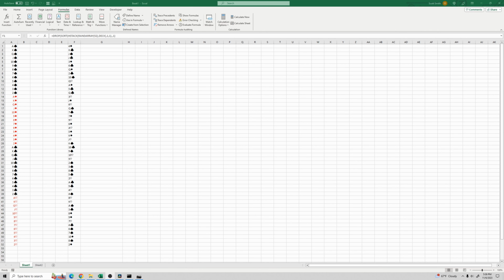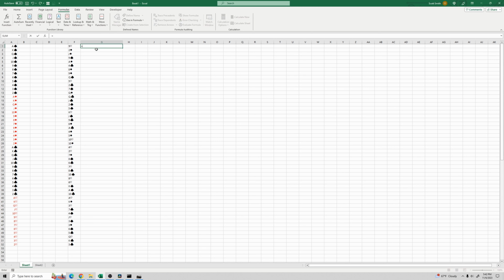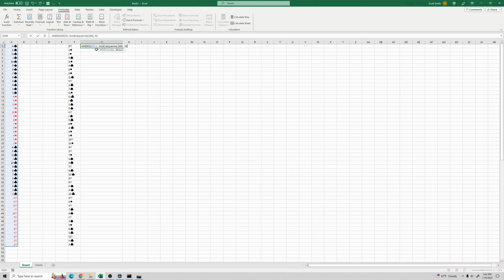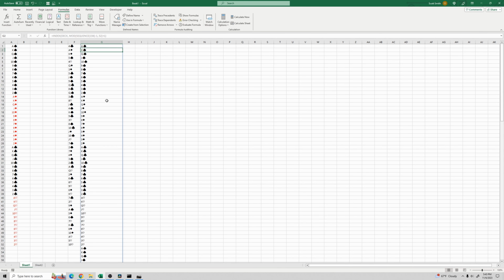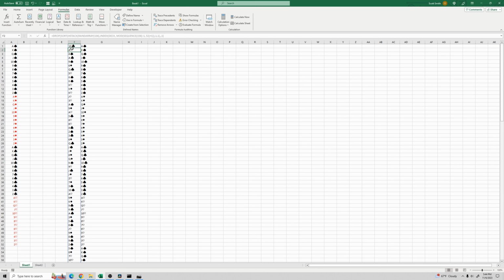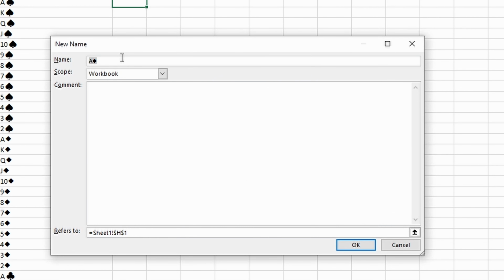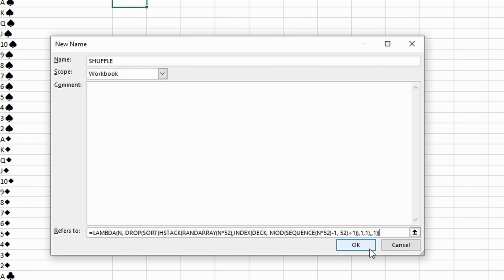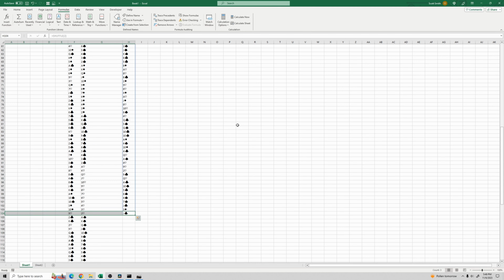Excel 365 Tutorial: LAMBDA function example - Randomize N number of card decks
Example of the LAMBDA(), INDEX(), MOD(), SEQUENCE(), RANDARRAY(), SORT(), DROP(), TAKE() (etc) functions in one formula to shuffle a deck!

Timecodes:
0:00 - Intro
0:06 - Explain use case of a LAMBDA() function
0:58 - Repeat a range N number of times - INDEX(MOD(SEQUENCE(N)))
2:14 - Combine separate formulas into single formula
3:08 - Name Manager -- Make a new LAMBDA() function
4:10 - Replace inputs with LAMBDA variables
4:38 - Testing the finished LAMBDA function